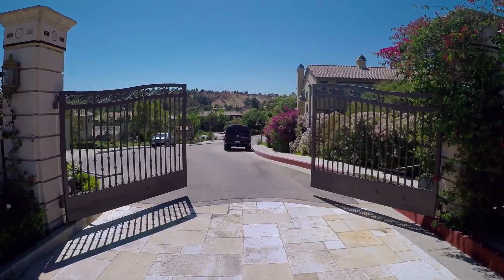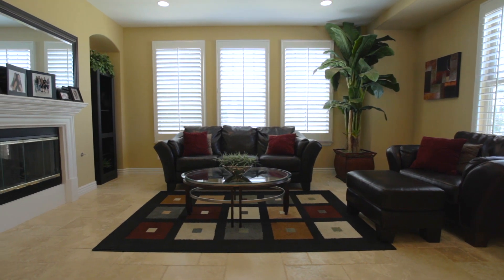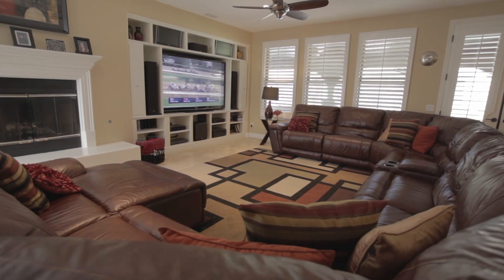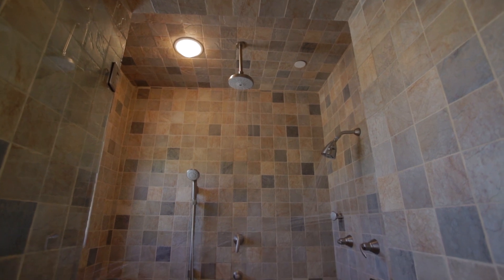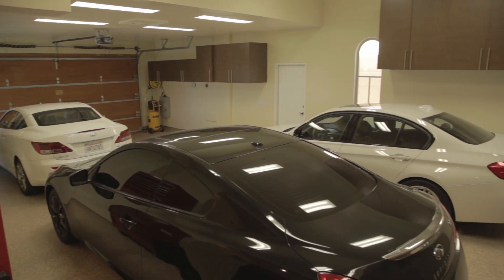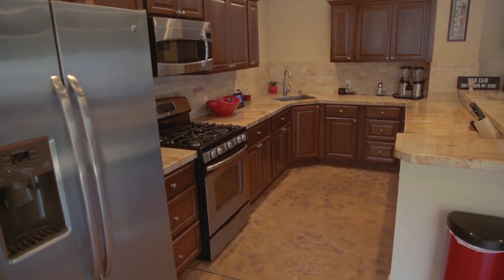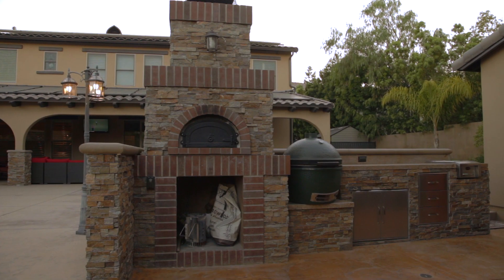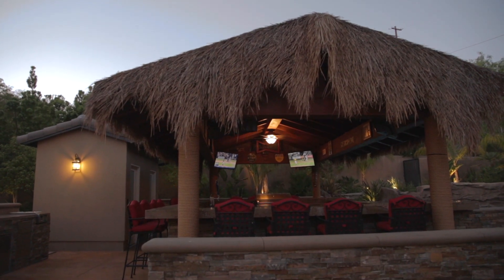12058 Creekview Rd., Granada Hills, CA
Exceptional executive entertainer's home in the gated area of Stallion Meadows. Two story fully upgraded contemporary inspired Mediterranean property. Great high ceilings, French doors leading to outdoor patio with sitting/dining area and pool table. House features maid's quarters with separate entrance. Master suite has a private balcony with views of the mountains and Universal city lights. Expansive ground with outdoor BBQ, Chicago brick pizza oven, sink, ice maker, keg, warming drawer, refrigerator and beautiful brick face fireplace with sitting area. Rec/pool house is approximately 1,500 sq.ft with kitchen, bedroom, bathroom, washer/dryer. Large recreational room, with game areas, night club lighting and DJ wall hook ups. There is a basketball half court, swimming pool with grotto, waterfall and slide and a spa with swim up water bar with 4 built in seats. Large gourmet chef's kitchen with sub zero fridge and freezer and Wolf microwave, ovens and warming drawer. This home also offers Smart Home features such as A/C and heating, pool fiber optic lights and more! Energy saving house offers solar panels for home and solar panels for the pool heater!